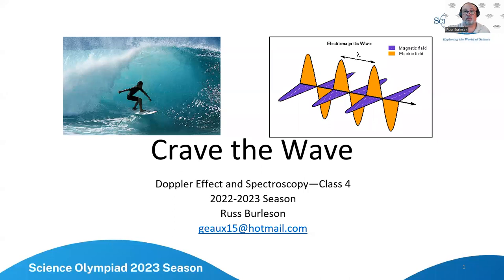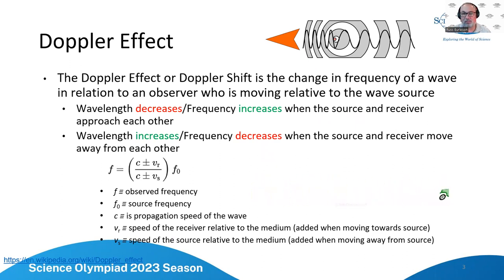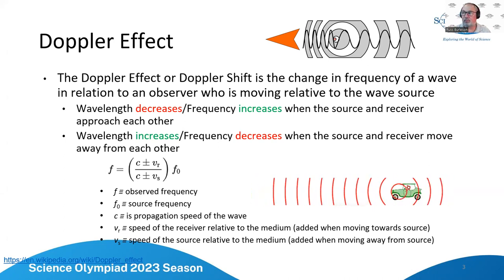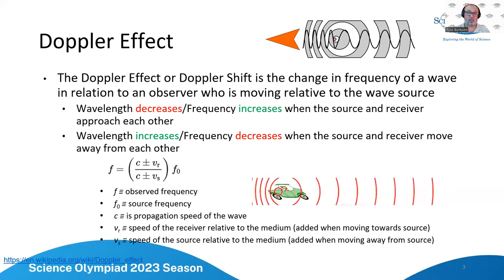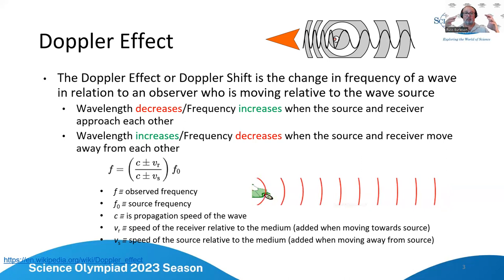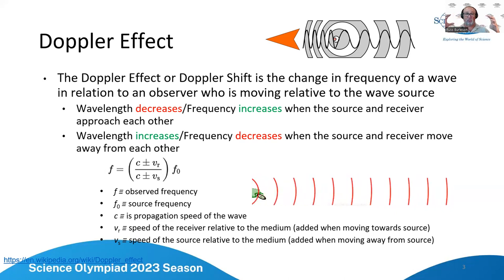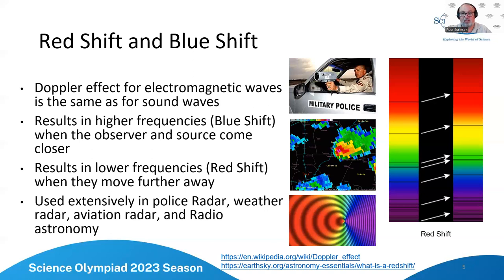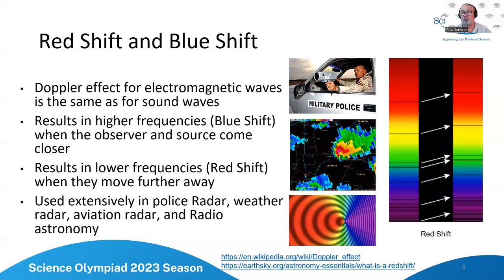Science Olympiad: Crave the Wave - Class 4